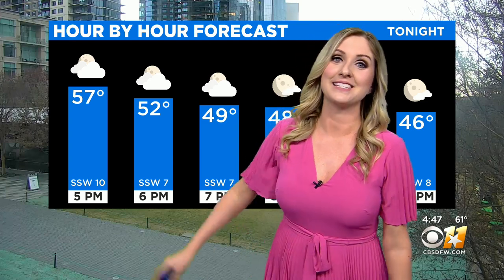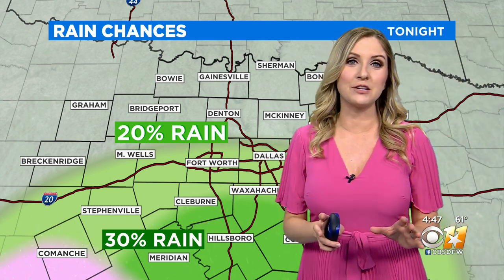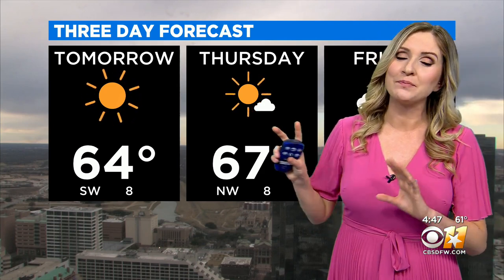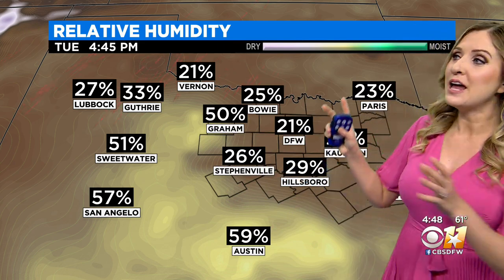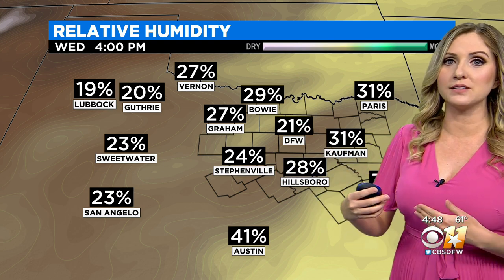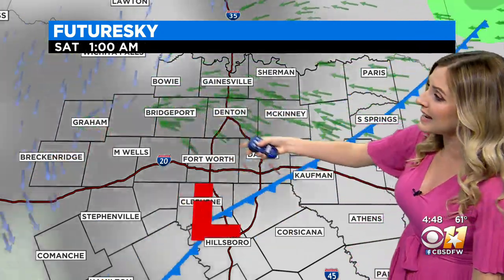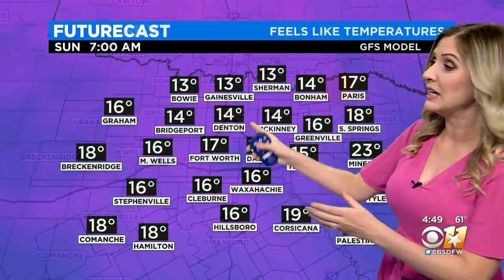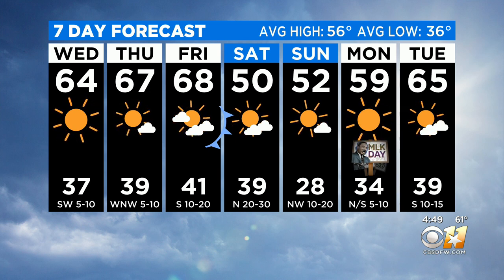Enjoy Warm Weather Before The Weekend Cold Front Arrives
While clouds are on the increase for North Texas, especially south of I-20 and west of I-35, we’ve been able to dodge the rain for the most part.